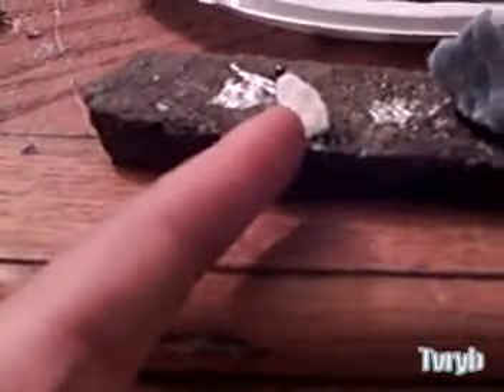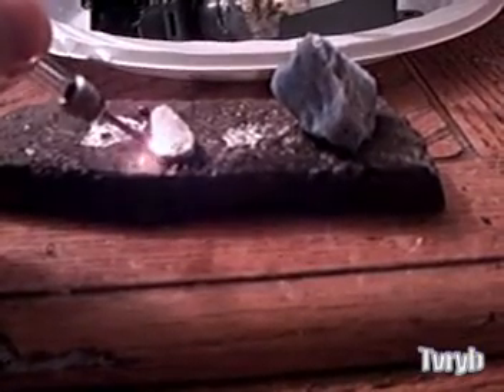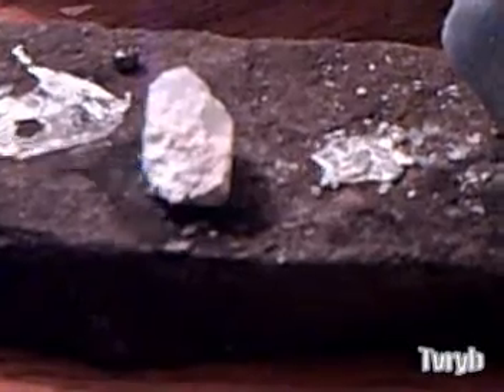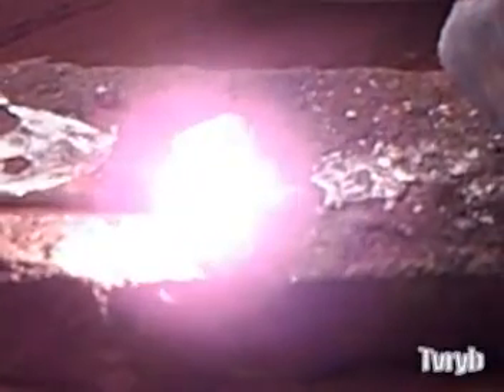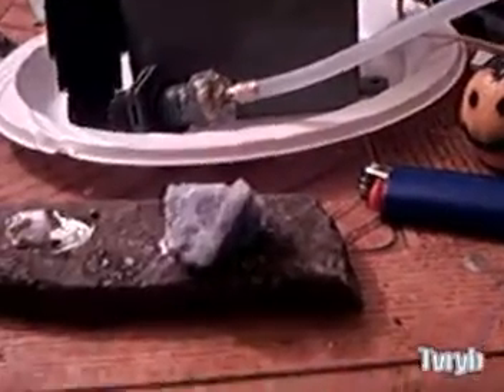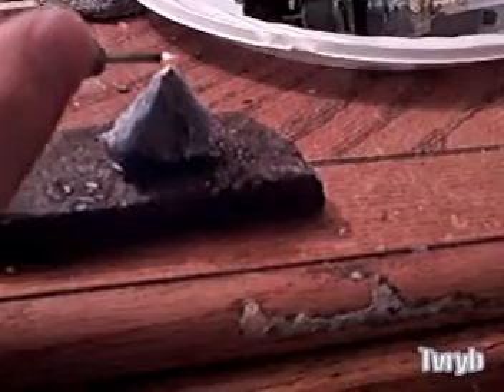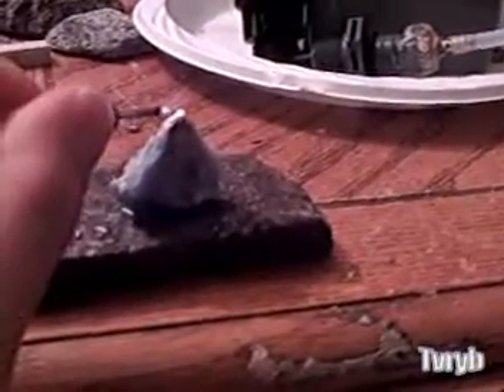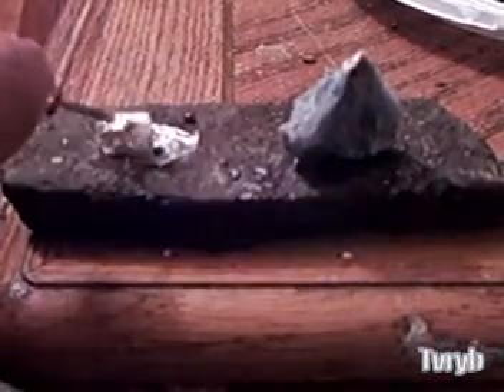hho - MARBLE and CALCITE - Burn Test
Using a HHO / Brown's Gas microtorch to melt marble and calcite.